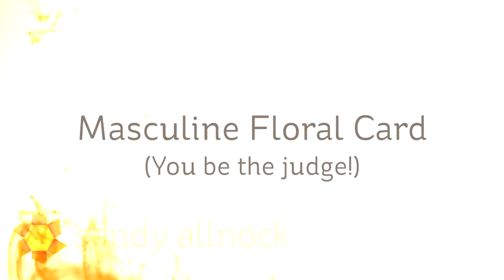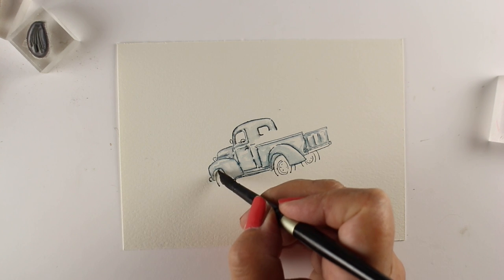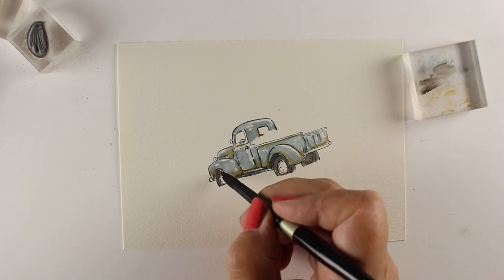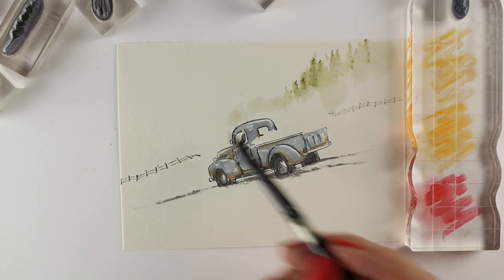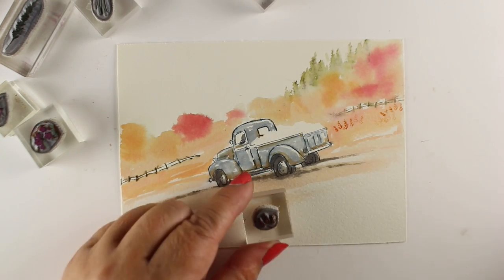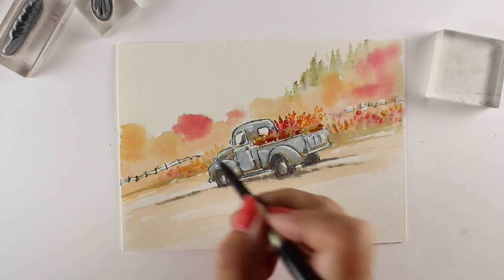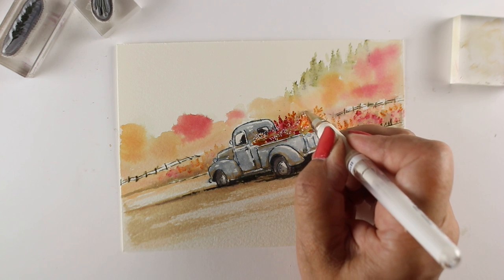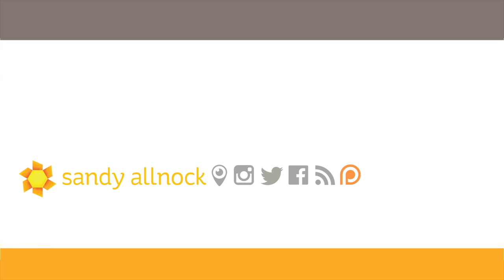Art Impressions: Masculine Floral Autumn Card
I threw myself a challenge - make a fall floral that could be sent to a GUY!? You'll have to decide if I achieved it or not. Blog post with more info and pinnable images

Ranger Distress Markers: No longer available
Silver Brush Black Velvet Round #8: